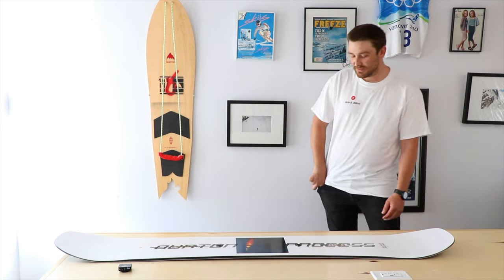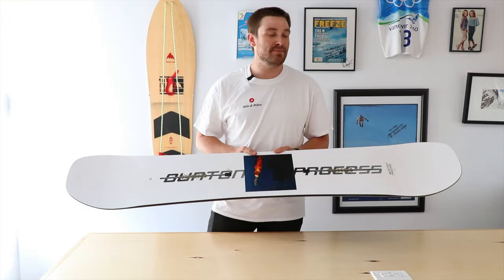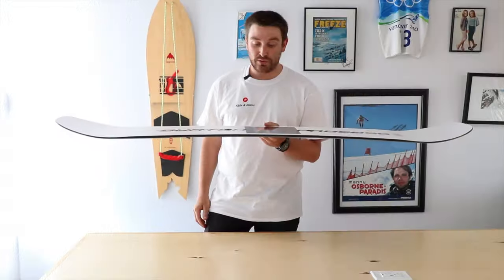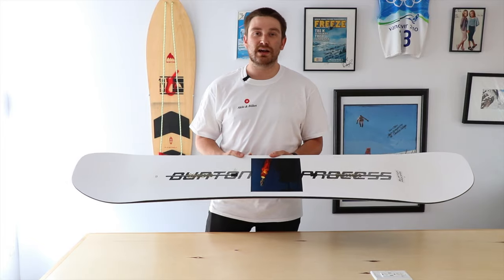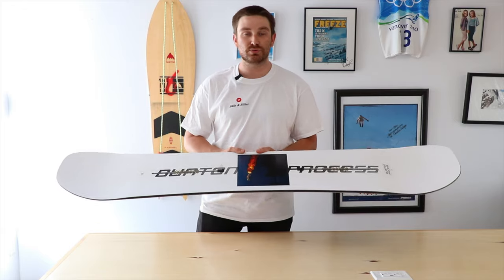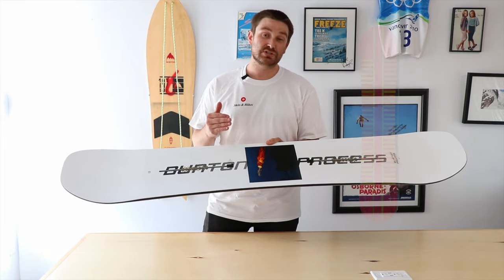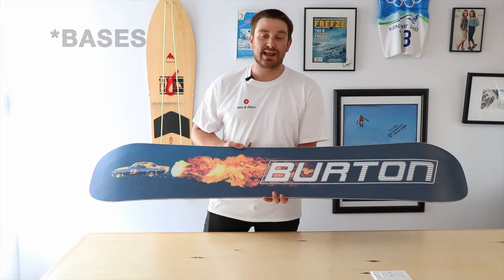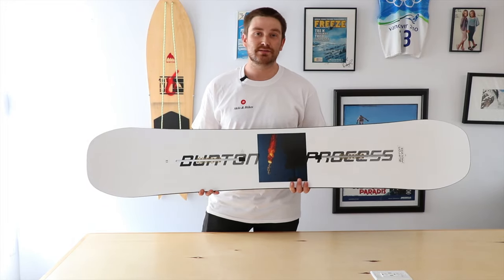2022 Burton Process in 4K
Adam breaks down the 2022 Burton Process at Skiis & Biikes Mississauga.

Constantly evolved to drop ounces and amplify pop, the men's Burton Process Snowboard is Mark McMorris' pick for its twin freestyle playfulness and all-terrain prowess. The Super Fly II core creates a lighter, lift-off-ready deck, while Squeezebox core profiling transfers energy towards the tip and tail for snappier ollies and effortless stability. Available in two versions, choose the relaxed and floaty Flying V or precise control of PurePop camber. Process is suited to the freestyle rider, but still capable of ripping the entire mountain as proven by the pros who push it.